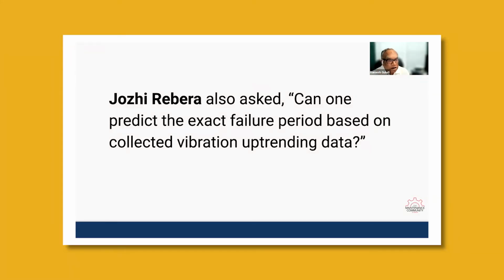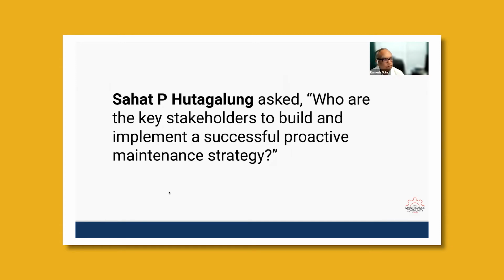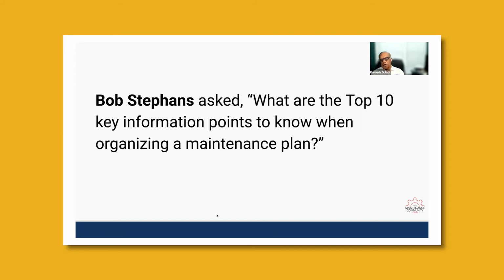S3:E16 TMCP Special: Community Question Round-Up No.3 with Ramesh and Ryan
In this week's special episode of The Maintenance Community Pod, we'll be doing another Community Question Round-Up, where we review questions submitted by members in our Maintenance Community Slack group and hear insight from one of our Maintenance Experts in Residence, the Reliability Sherpa himself — Ramesh Gulati. Listen today!